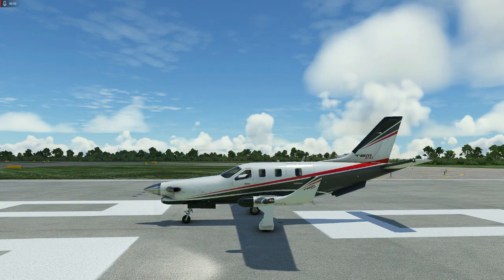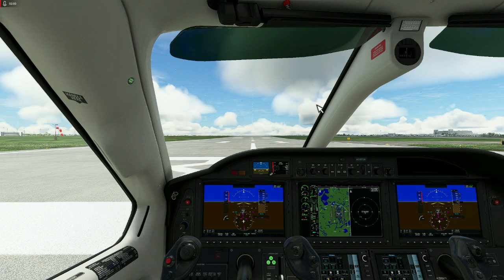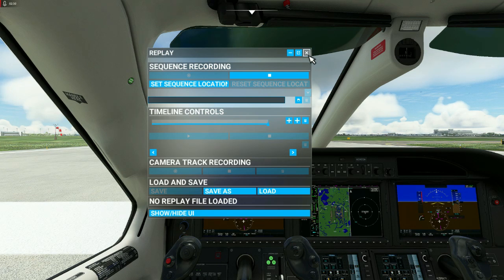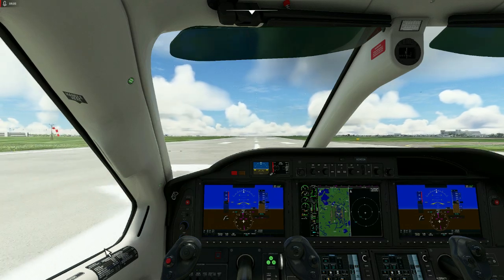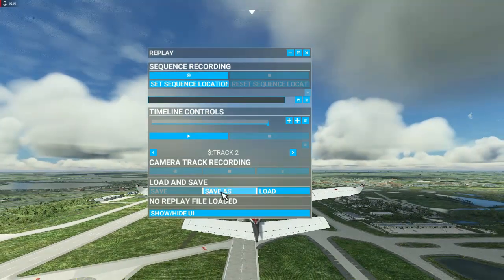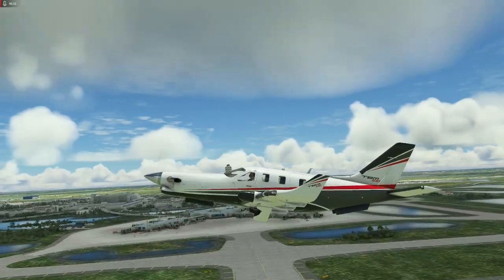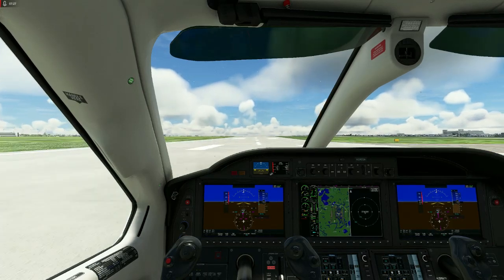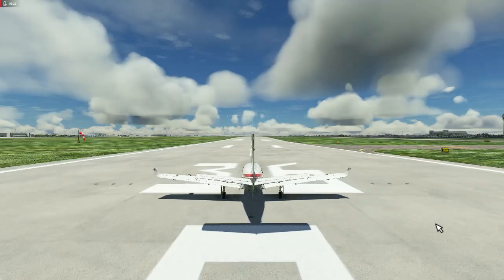MSFS, Save your replay.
How to save your replay and evaluate your skills.